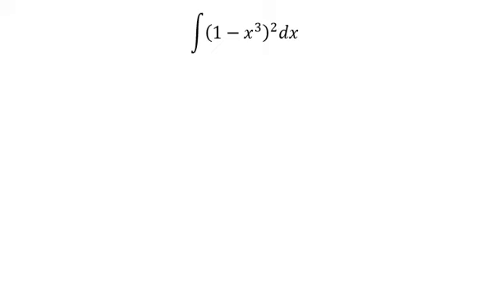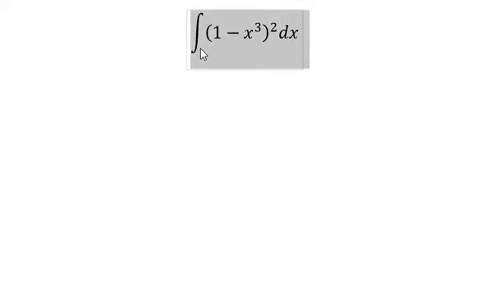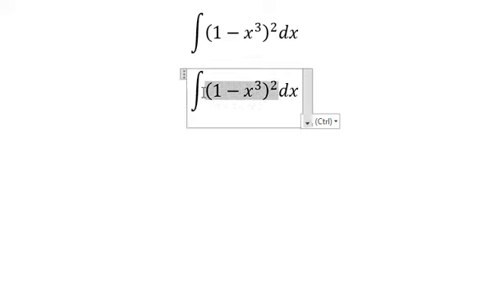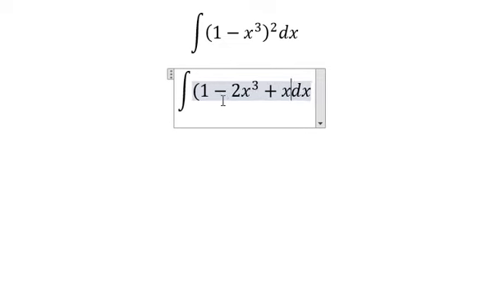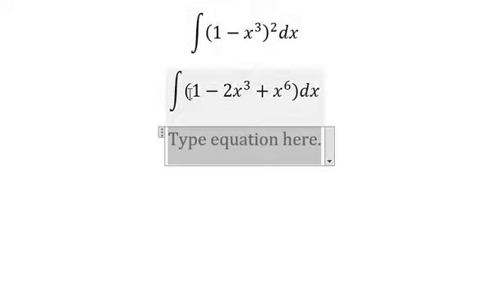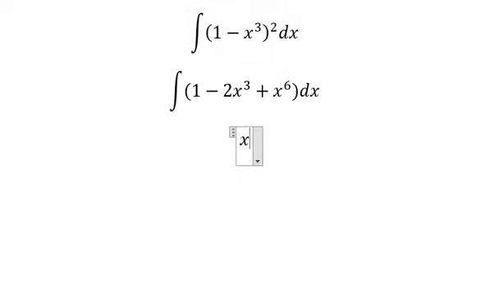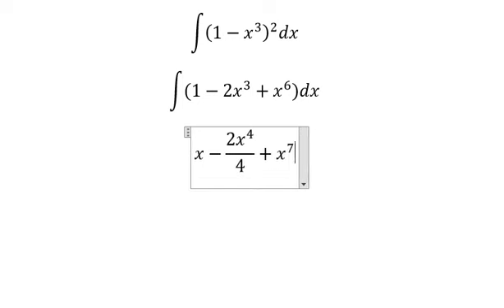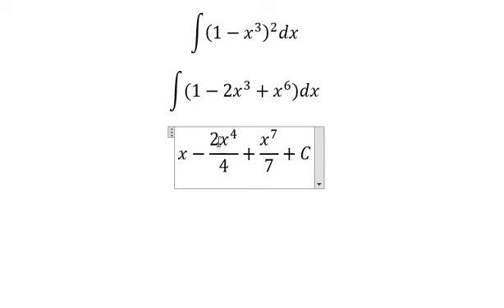Calculus Help: Integral of ∫ (1-x^3 )^2 dx - Integration by expansion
Here is the technique to solve this integration and how to solve them